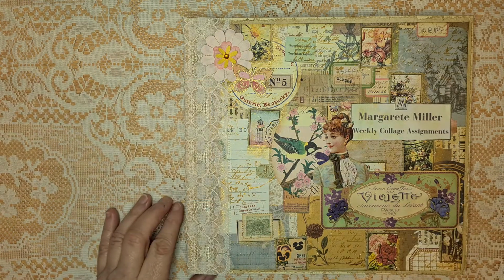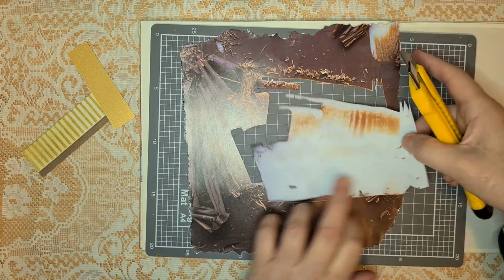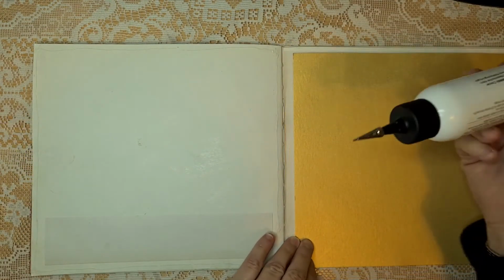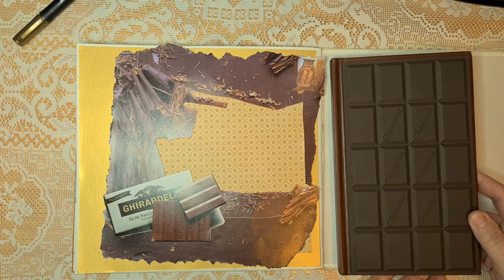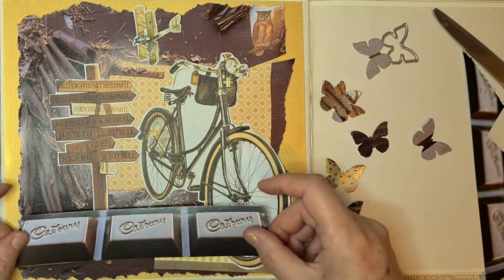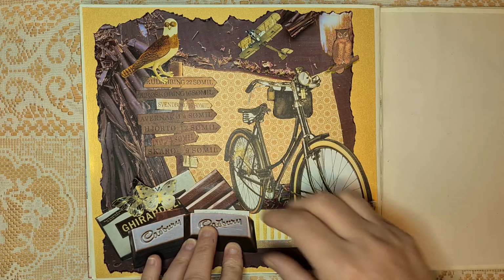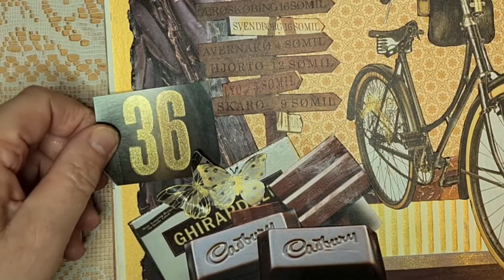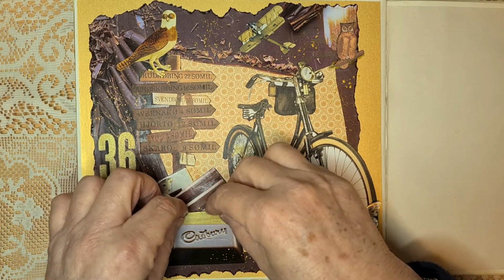cwplanner36 Margarete Miller Collage Weekly Assignments 2021 in my Altered book. Week 36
Weekly Planner Collage challenge assignment week 36 of  Margarete Miller Collages for 2021 in my altered book.
I enjoyed this one, chocolate and gold is a sumptuous combination.
Winner has been drawn for the "My Favourite Things" give away. Please check my latest videos to see what I might be giving way currently.
I think there is a big difference now with my earlier collages. It is a great way to improve your collage skills and generate new ideas and styles.
Margarete Miller Etsy
Always great fun to do the weekly collage prompts. Give it a go, it doesn't matter if you haven't started them yet, just grab some papers, some glue and stick stuff down.
Julie Snail Mail:
Australia